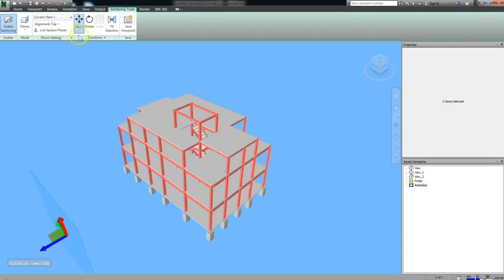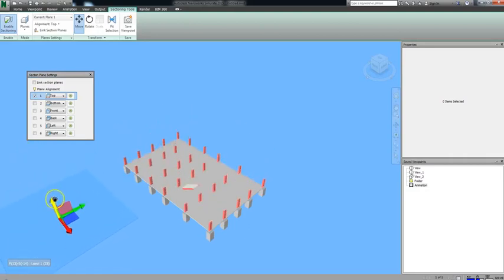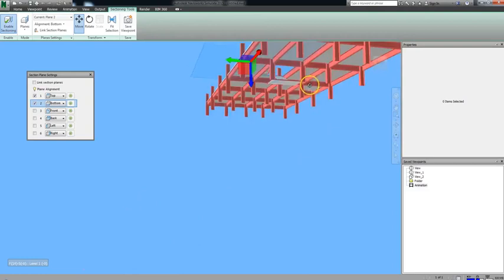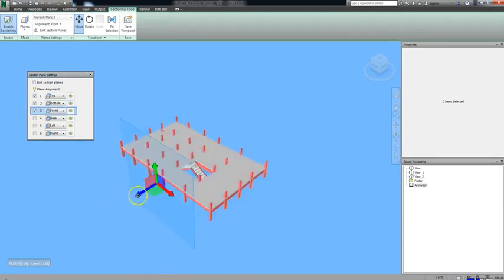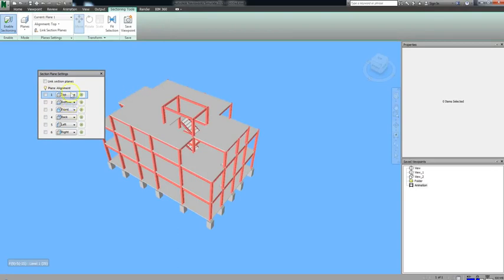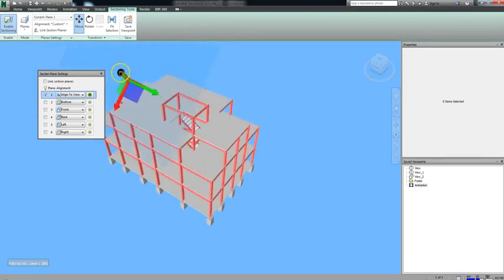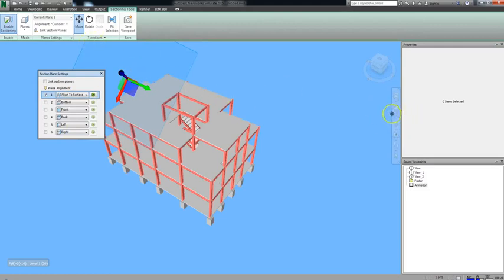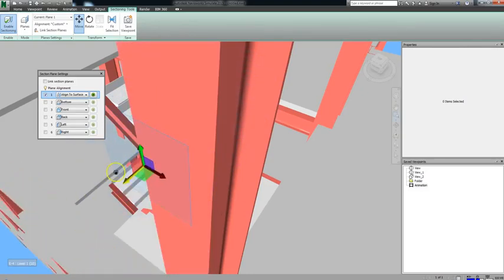Navisworks Lesson 18 - Using Sectioning